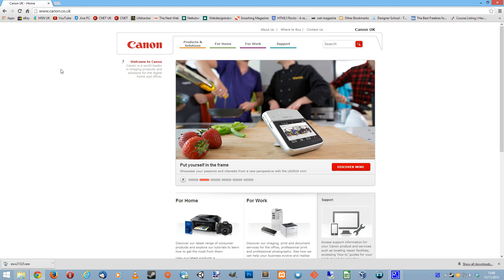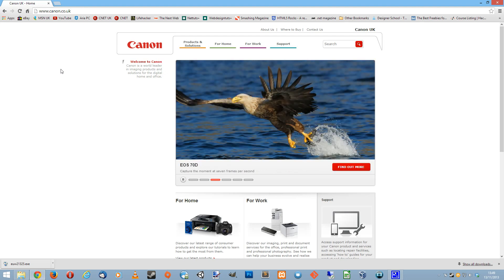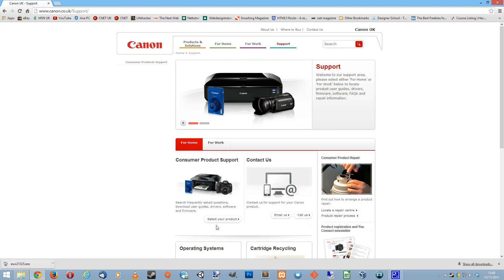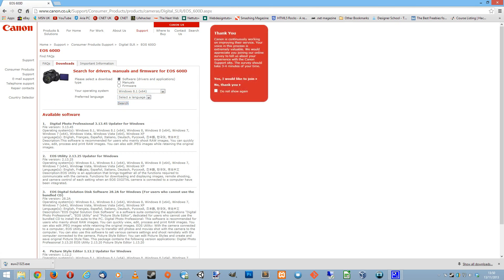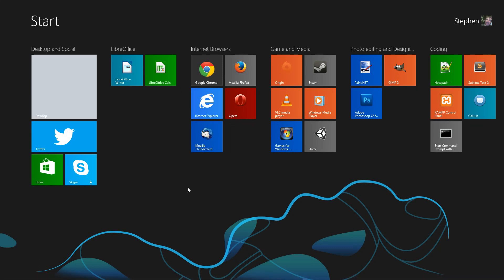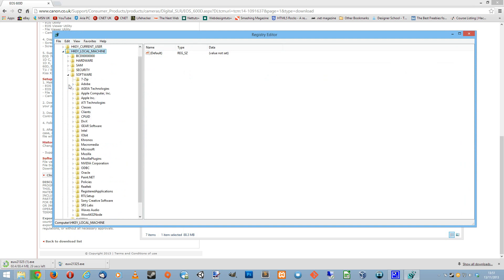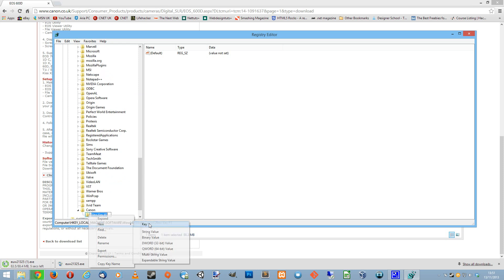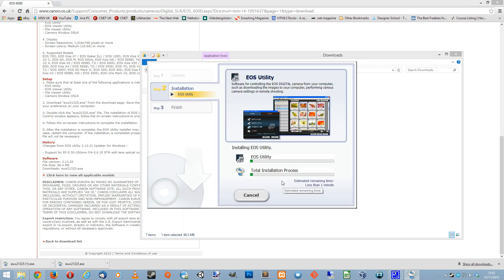Canon EOS Utility - Install without CD for Windows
In this tutorial I am going to show you how to install Canon EOS Utility without CD on Windows.